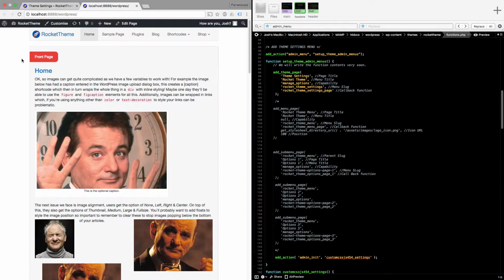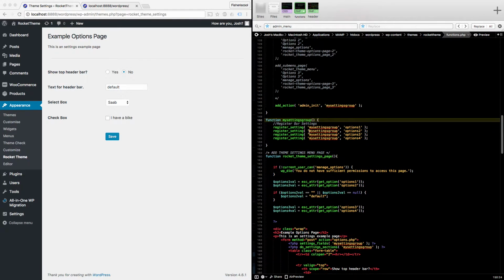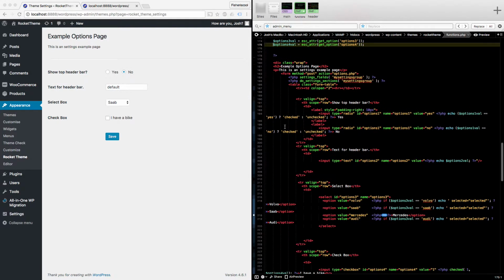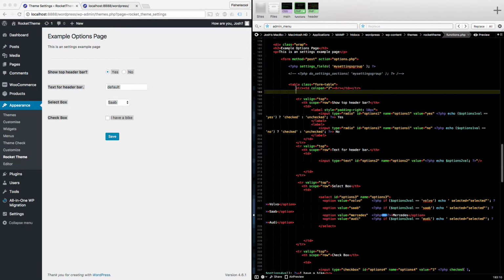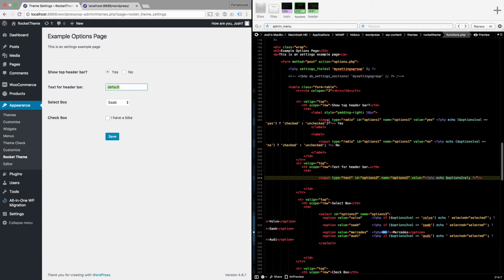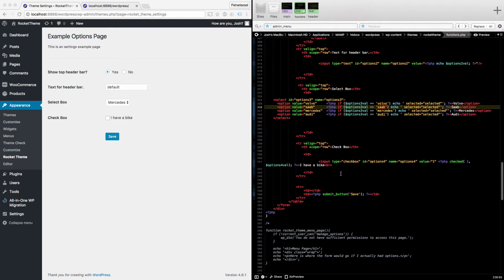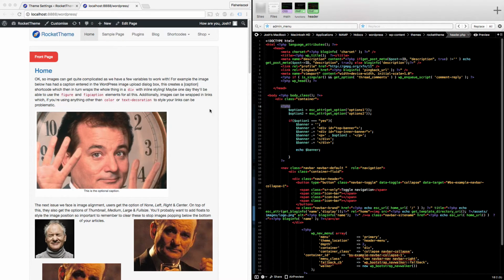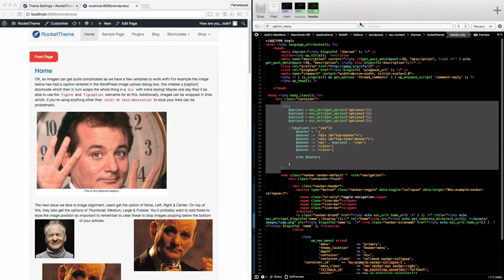How To Add Settings To Your Options Pages In Wordpress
This is a video on how to add settings to your options pages to the backend of Wordpress.